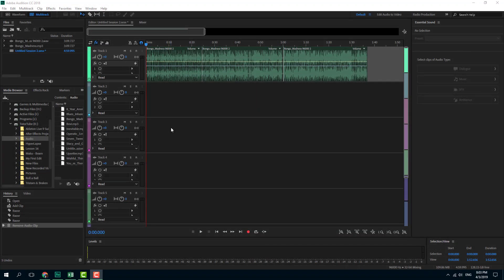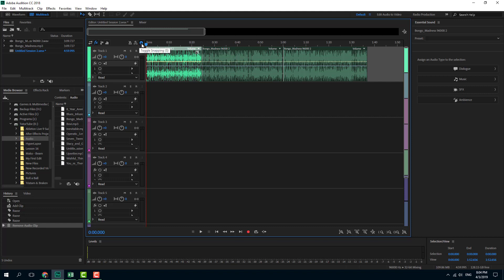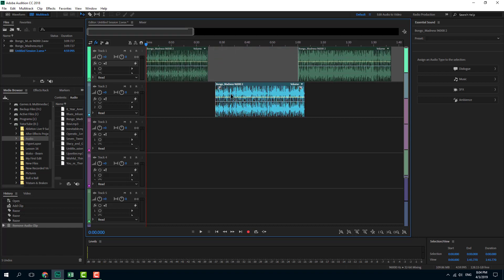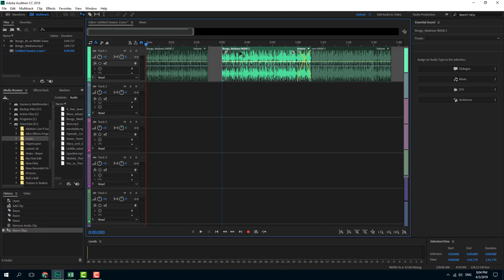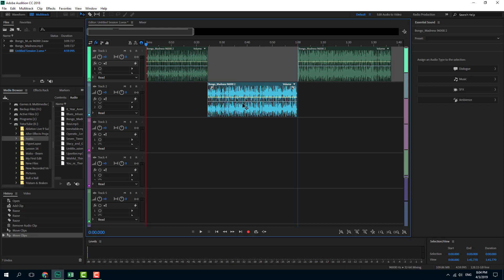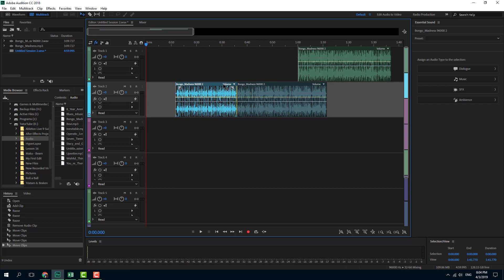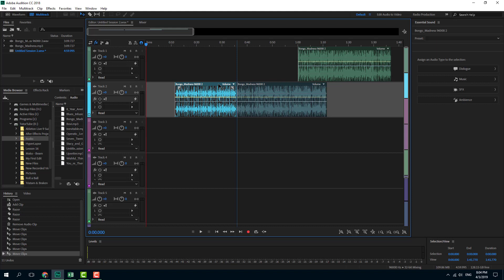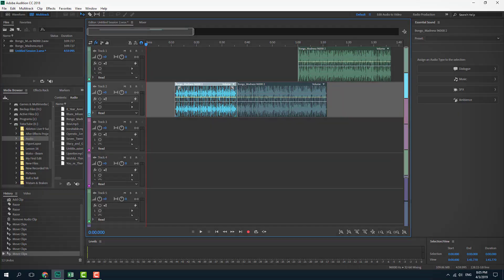Audition Tutorial - Lesson 39 - Toggle Snapping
In this tutorial, we will be discussing about Toggle Snapping in Adobe Audition.